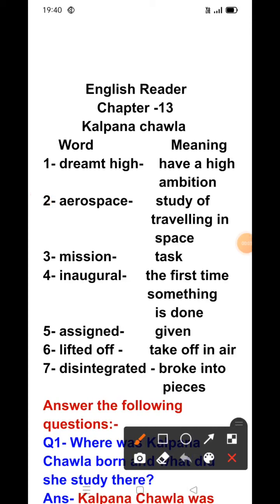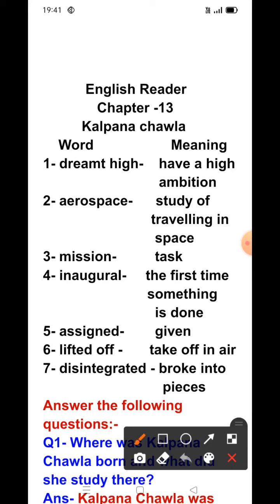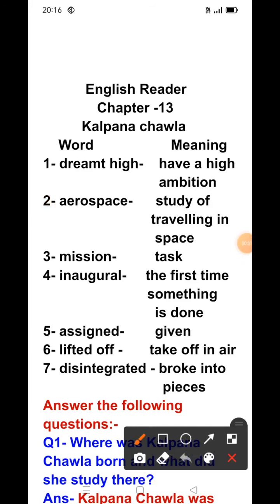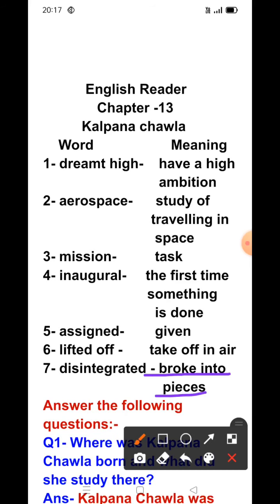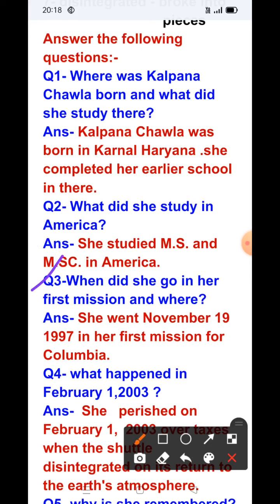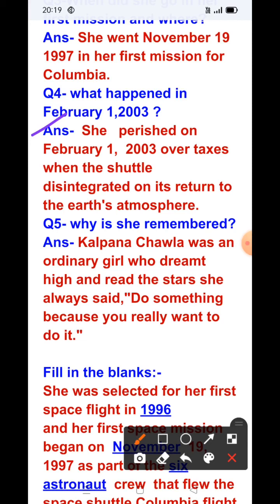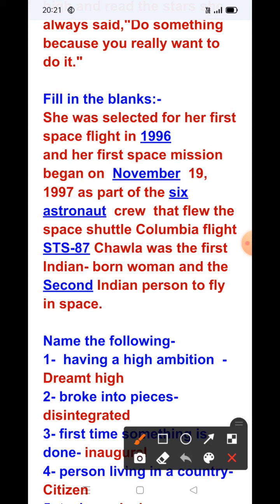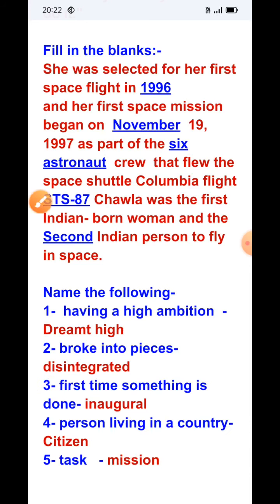Class -6 Chapter -13 Kalpana Chawla